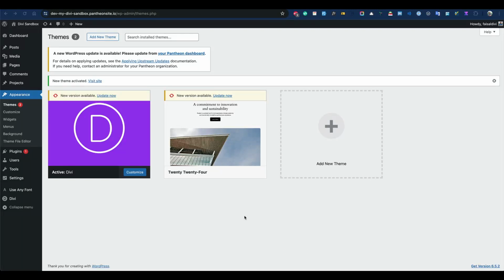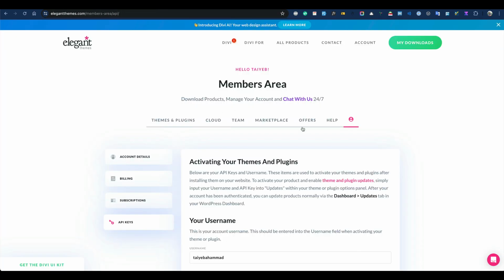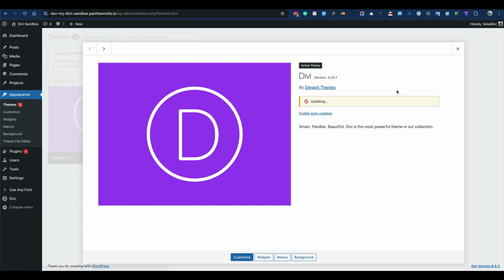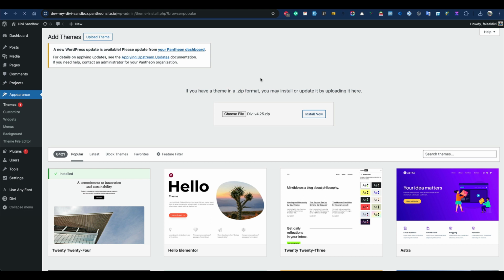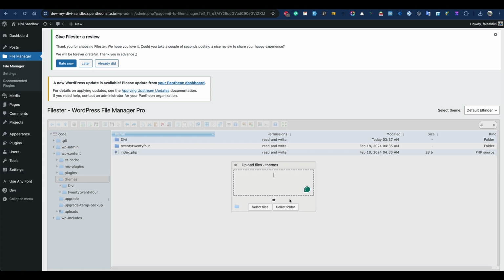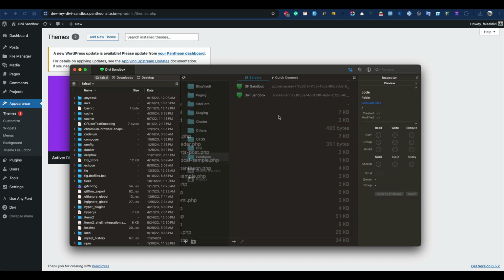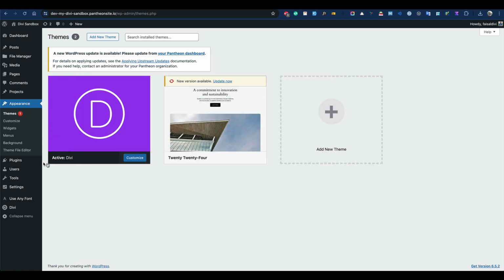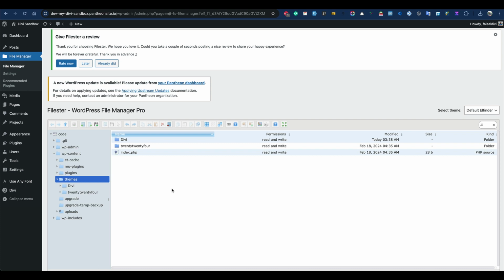Update Divi Theme in Three Different Ways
Discover the step-by-step guide to manually updating your Divi theme without losing any customizations. Learn how to ensure your website stays intact while keeping your design elements and SEO results safe.

Watch now and keep your website up-to-date with ease! 🚀💻